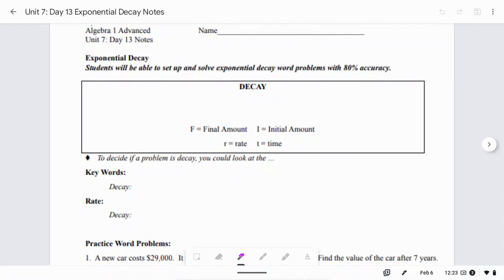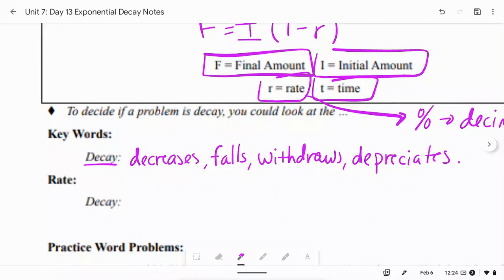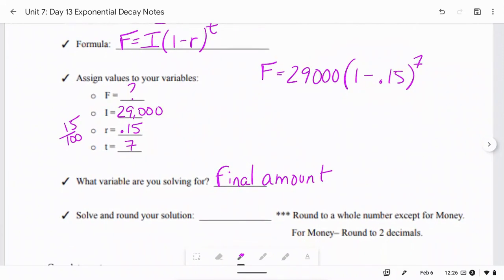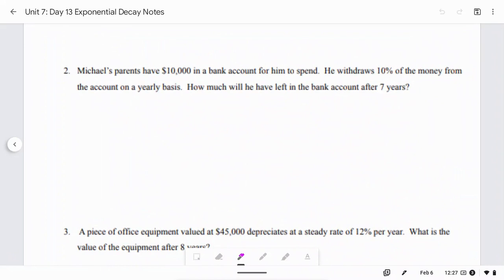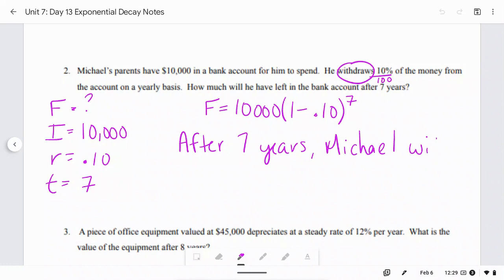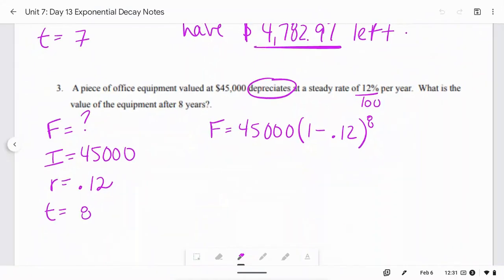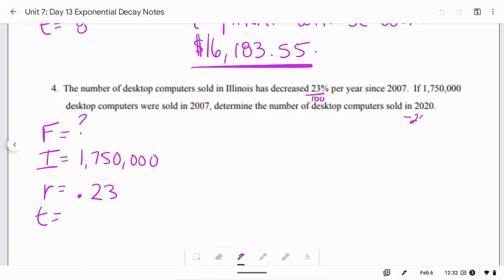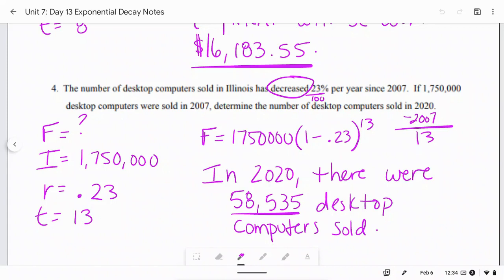Unit 7: Day 13: Exponential Decay